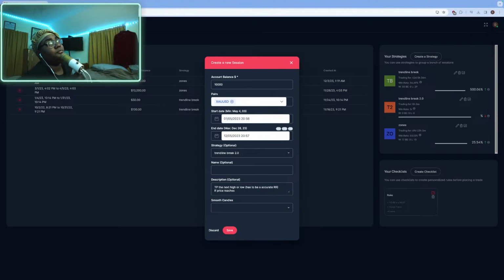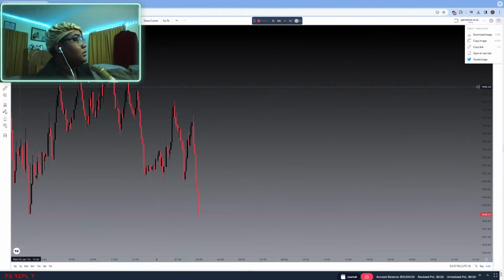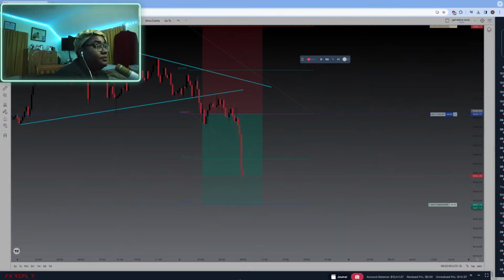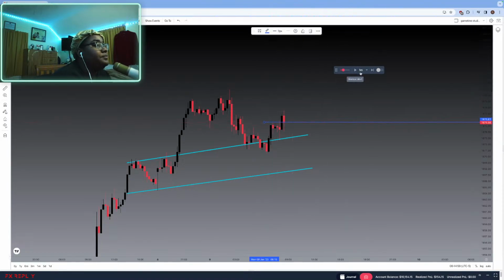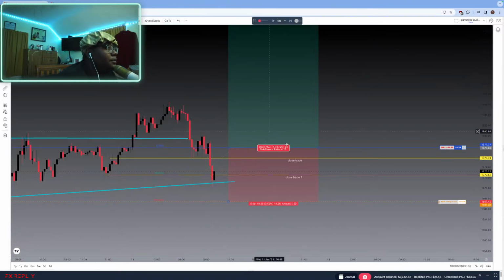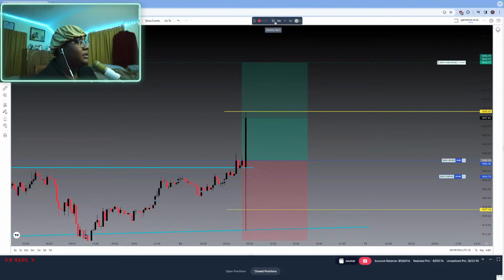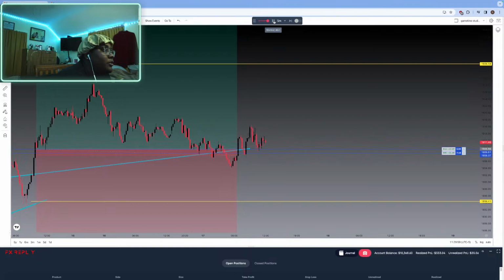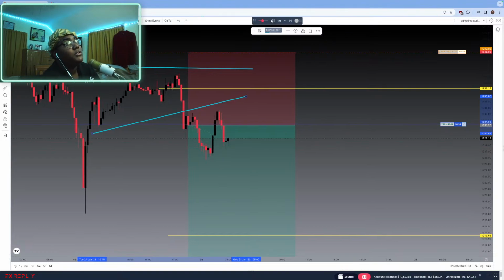🔴 LIVE BACKTESTING SESSION USING FXREPLAY - HELLO??!! December 27, 2023 ( XAUUSD & US30 )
Learn to live trade the New York session daily on this livestream.
In this stream you'll learn how to scalp the markets and trade with us using XAU USD & US30

📈 Live New York Session forex live trading everyday Monday to Friday from 7AM - 11AM EST with THATNOOBTRADES.

On this stream I will educate you on how to trade the market in various ways using all timeframes while keeping a strong a composed disciplined mindset since we know a lot of traders deal with psychology. We focus on day trading while implementing the best simple scalping strategy for forex while keeping track of our stream stats to improve our strategy daily.
Come join us to take your trading to the next level. We trade XAUUSD and US30 live. The best forex education stream out there